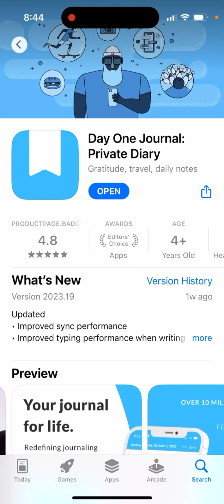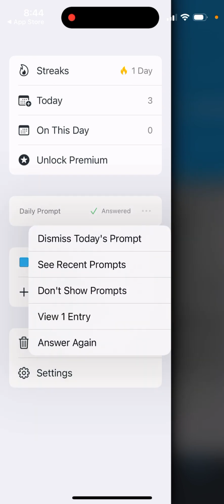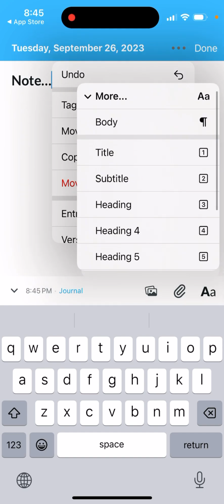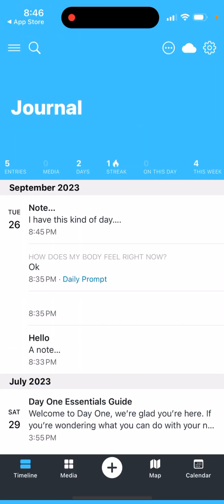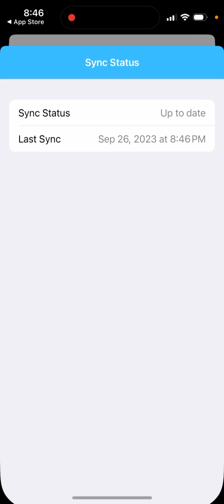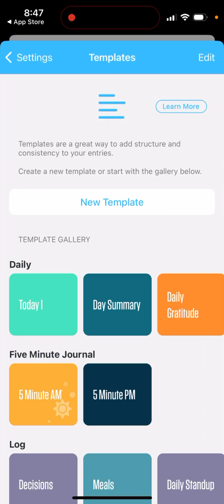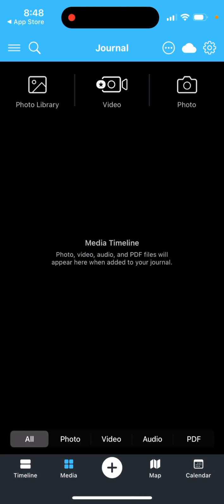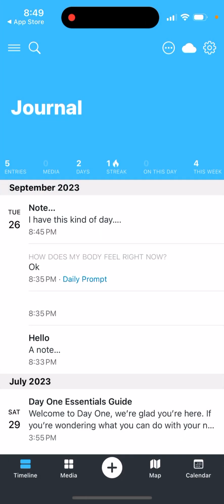How to use Day One Journal app on iPhone?